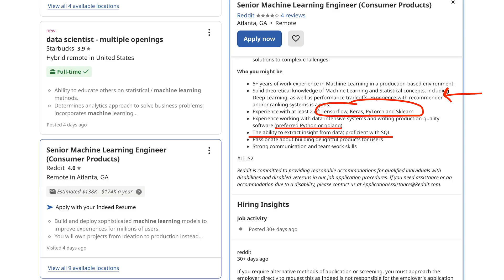How to Prepare for the Technical Interview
Let's learn how to take the stress away from the technical interview.

The trend toward hiring data professionals has increased dramatically over the past few years.

If you're interested in the fastest path to a career in machine learning or any other data role my platform called is affordable, real-world, comprehensive and used by top tech companies.

It's affordable. It's less than $20/month right now. I created the data analysts path after I realized that entry level machine learning engineering roles are gone.

The data analyst path is simple. You take a SQL course, you take the PowerBI course and then you study the exam simulator for the PowerBI Certification. You schedule and pass exam DL-300.  After that, you're ready to begin interviewing for data analyst roles.

If you're in a data analyst role and are ready to learn real-world machine learning, my platform is a complete solution for you. The platform has several courses that no other one does. The first and most important is the data cleansing class.  That alone is worth the price of a three month subscription. Secondly there's the master class on imbalanced classification.

Yes, there are other paths but LogikBot is the most affordable, real-world path out there.

Thanks.

Mike